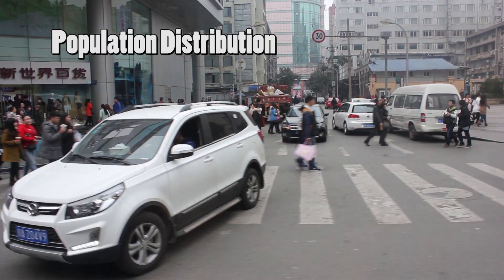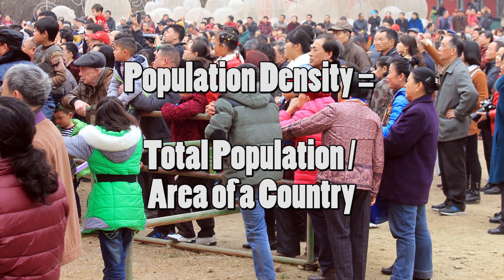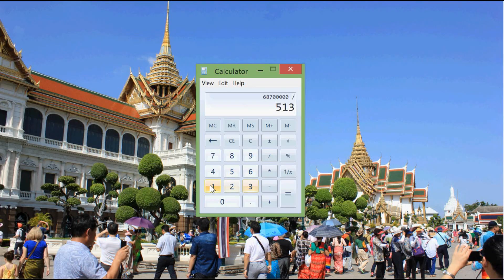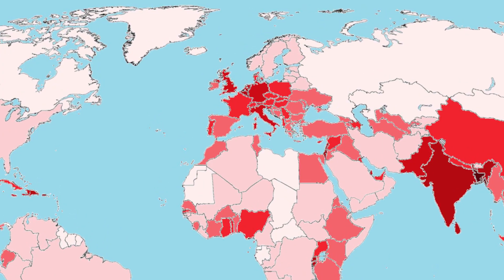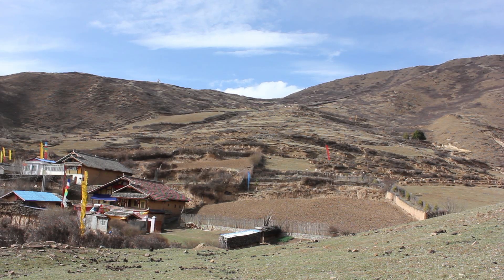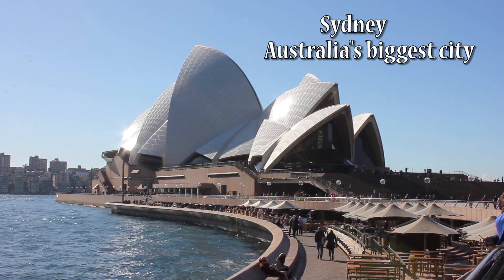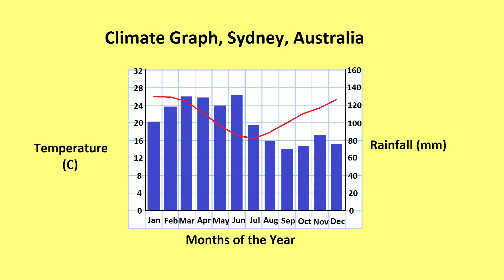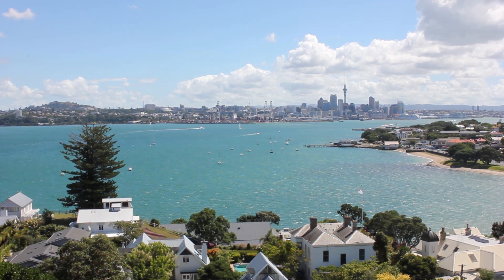Why do some places have a greater population density than others?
Population distribution refers to how the population is distributed unevenly around the globe. Because of this varied distribution, different regions and countries have differing population densities. Population density measures the average number of people per square kilometre.
This video goes on to explain the natural and cultural factors that influence population distribution,
The Population Distribution Map of Australia was sourced from the Australian Bureau of Statistics.